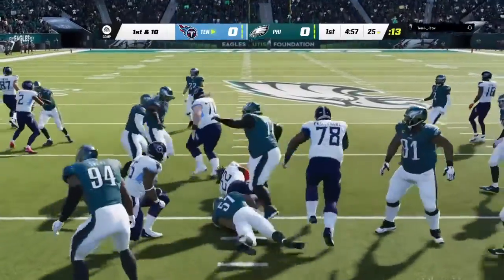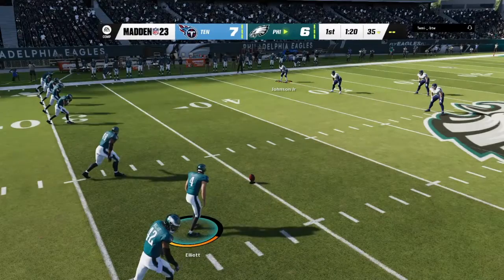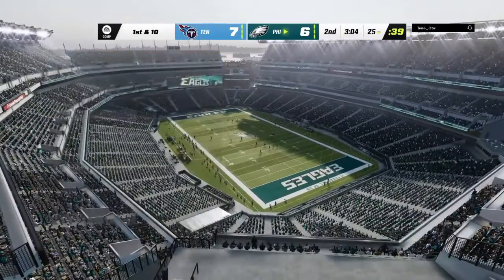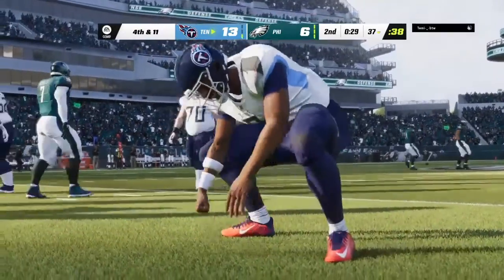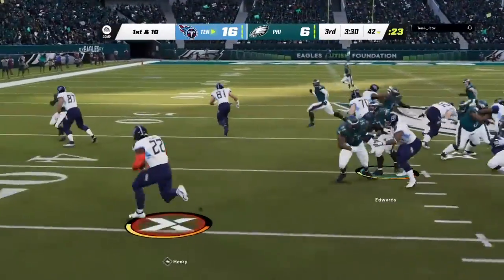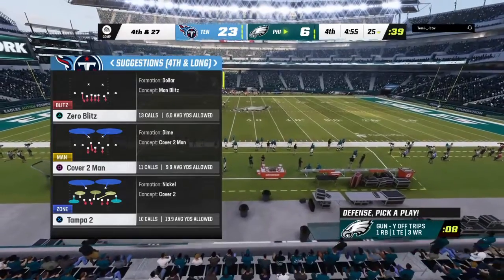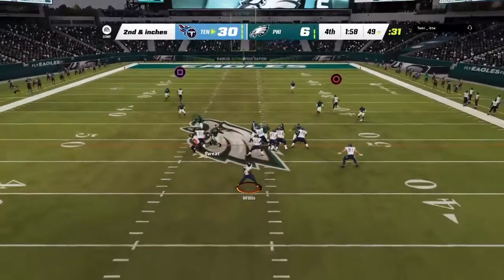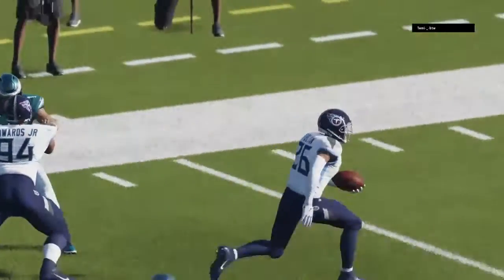Facing the NFC Champs before the Super Bowl! Madden 23